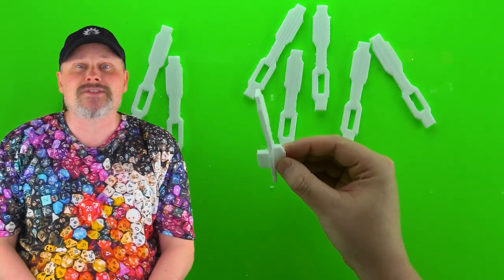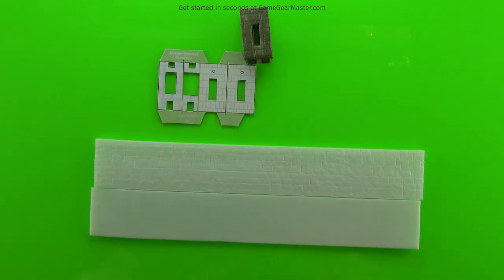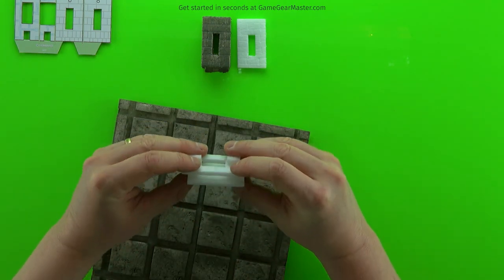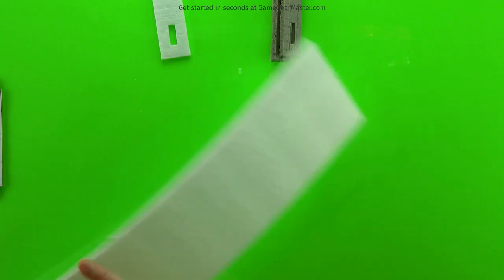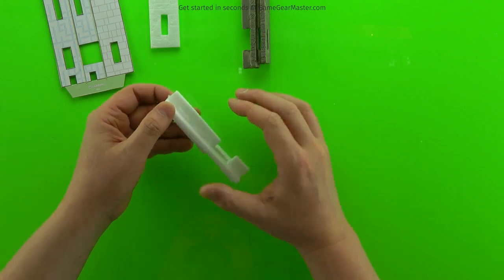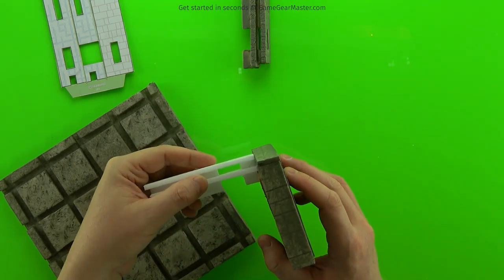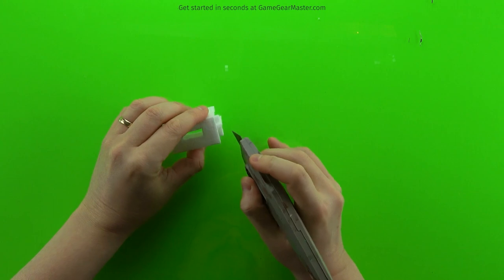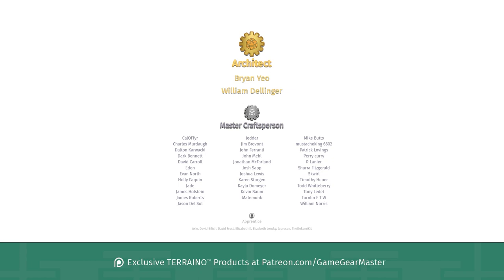Tabletop Terrain walls with plugs you can put different items in!